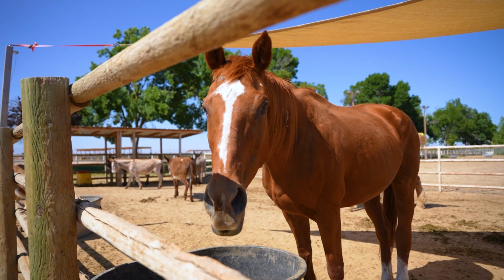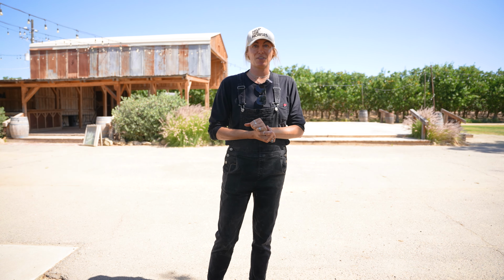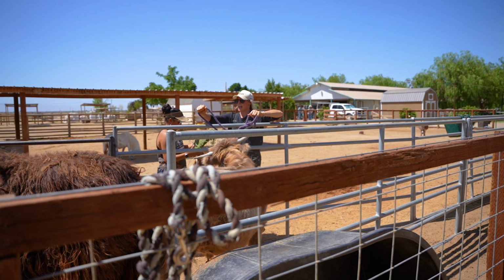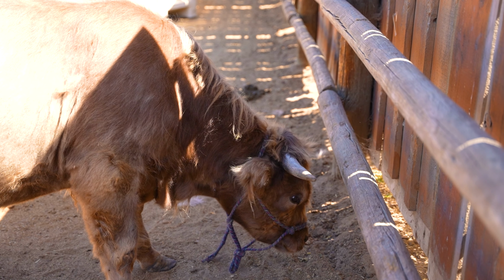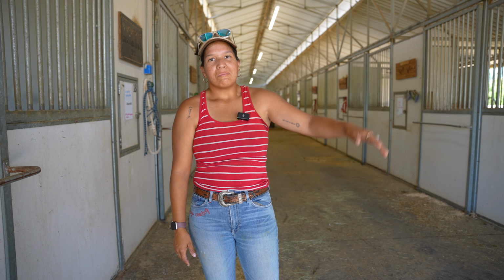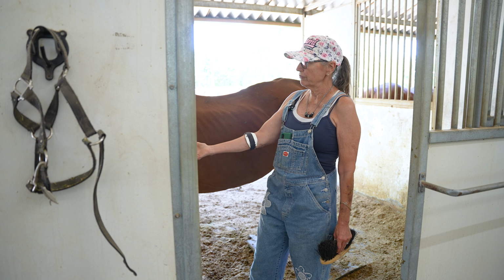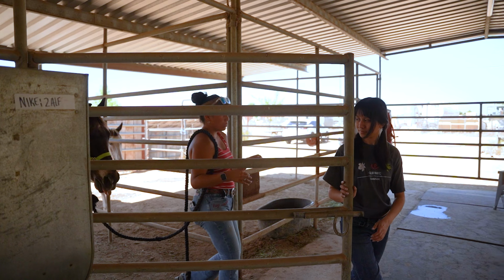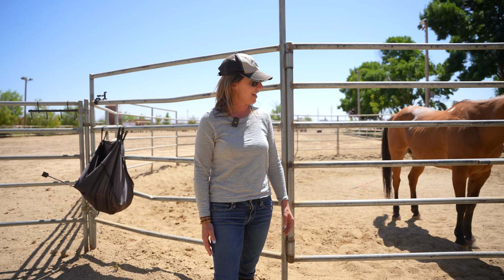We SHAVED a Yak! (SUPER Hard!) | Ep 51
It was all hands on deck! 💪 We tackled some serious barn duties—shaving a yak and trimming a horse’s feet. It took teamwork, patience, and a whole lot of heart.

We also sat down with passionate volunteers who are dreaming of launching their own service initiatives. Plus, we met a future vet tech who’s gaining hands-on experience right here at the barn.

To top it all off, we had an inspiring conversation with Dr. Nicole, who shared how her organization plans to partner with the rescue to adopt horses into their behavioral therapy program. 🐎💙

From sweat and struggle to big plans and purpose, this episode is packed with heart, grit, and hope.

🚨 Support Our Mission By Donating! 🚨
𝙹𝙾𝙸𝙽 𝙾𝚄𝚁 $𝟷 𝙼𝙾𝙽𝚃𝙷 𝙳𝙾𝙽𝙾𝚁 𝙲𝙻𝚄𝙱

Stay updated on all our rescues, training tips, and barn life adventures!